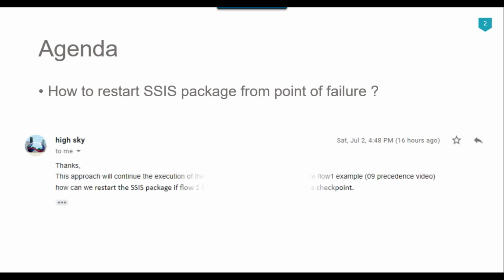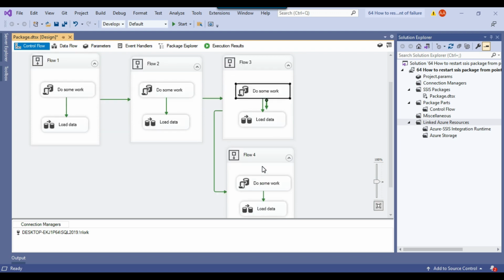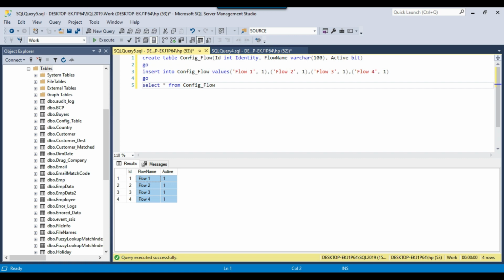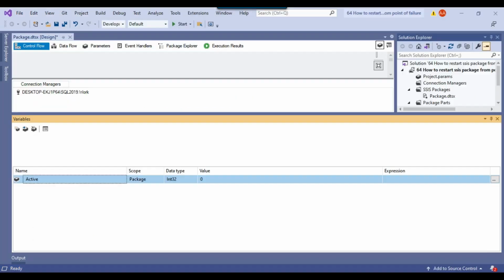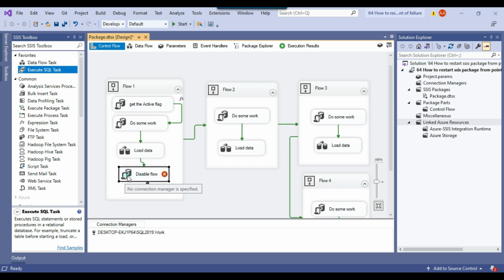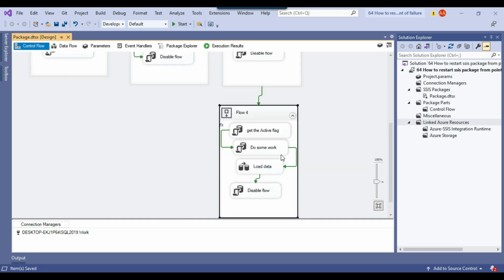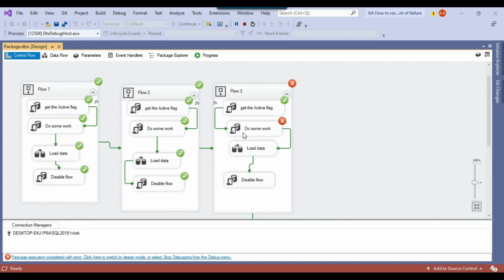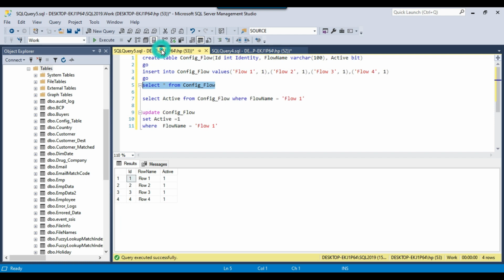64 How to restart ssis package from point of failure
how to restart ssis package from point of failure

How do I reset my SSIS package?
How to restart the Package from where it failed?
How to run SSIS package from point of failure in

Happy Learning.